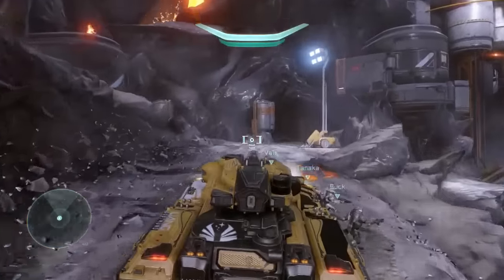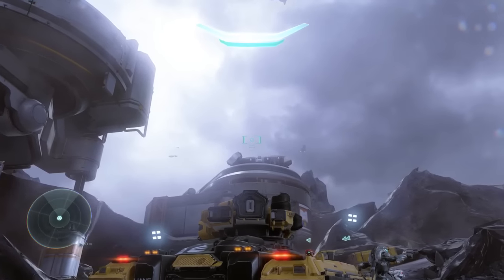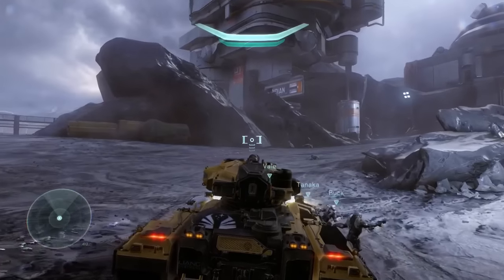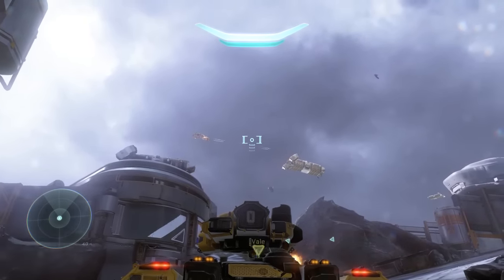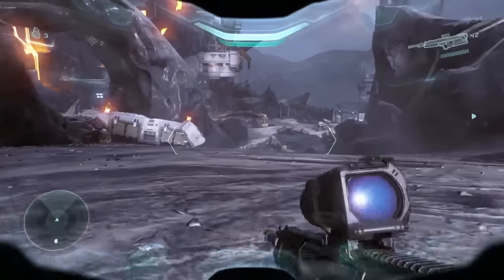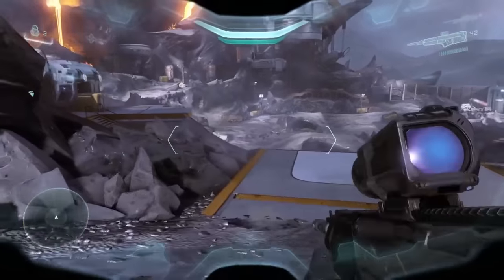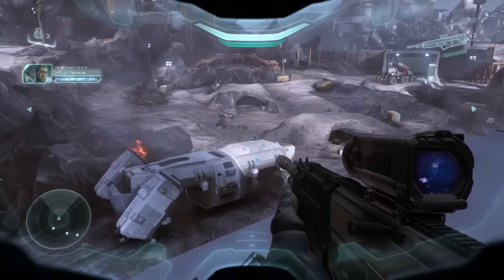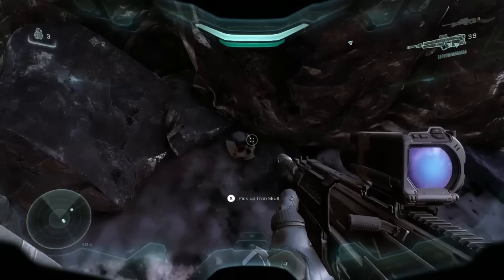Halo 5 Guardians Mission 3, Glassed All Collectibles (Intel and Skulls)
This is a video guide on how to find all collectibles (Intel and Skulls) in Mission 3, Glassed in Halo 5 Guardians

New Experiences every week
Top 5 Lists of gaming relevance every week
Platinum Trophy/1000G Achievement Guides will be available frequently and plenty more entertaining shows on the way!